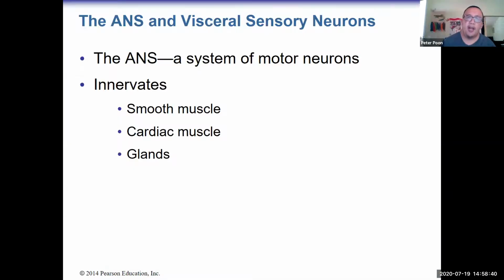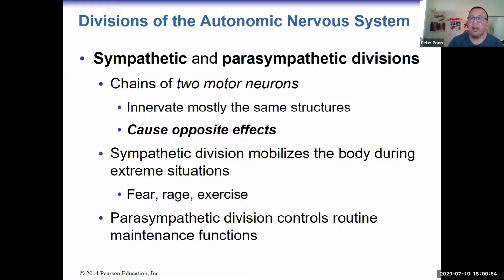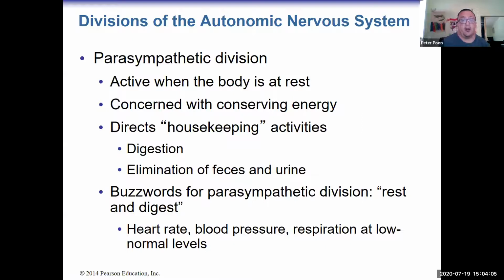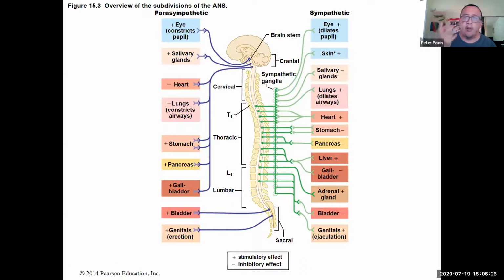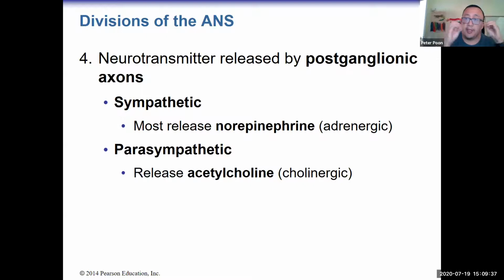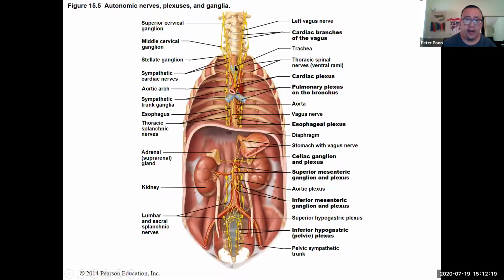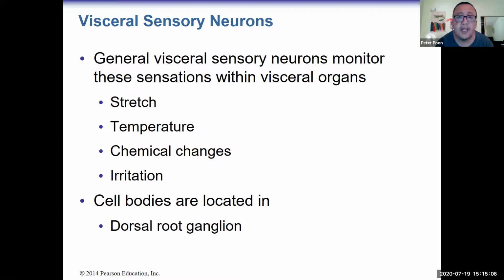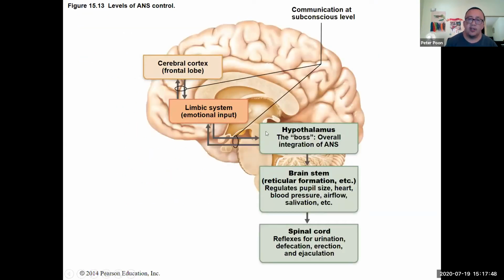Marieb Chapter 15